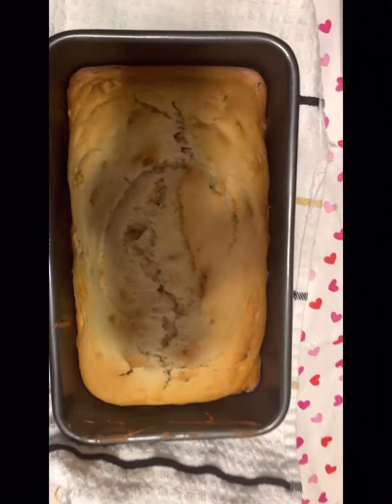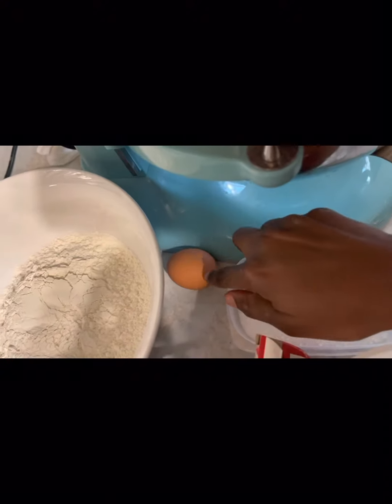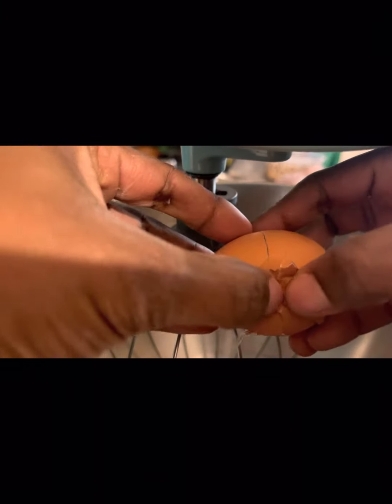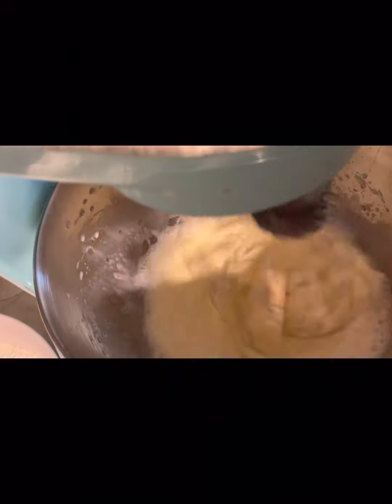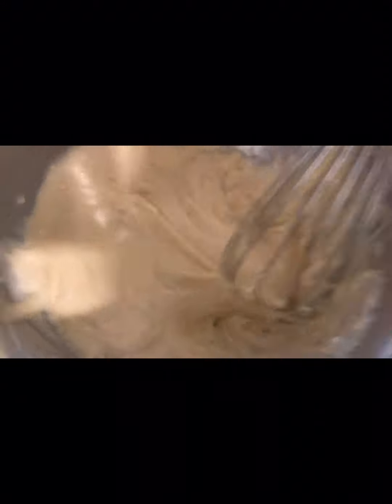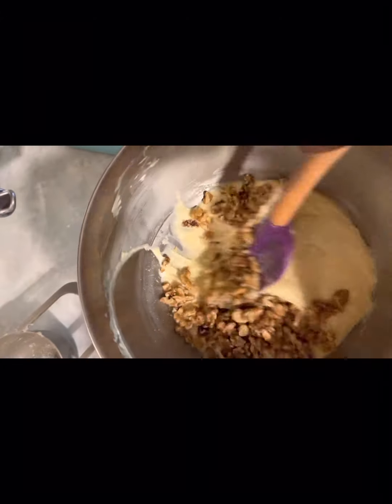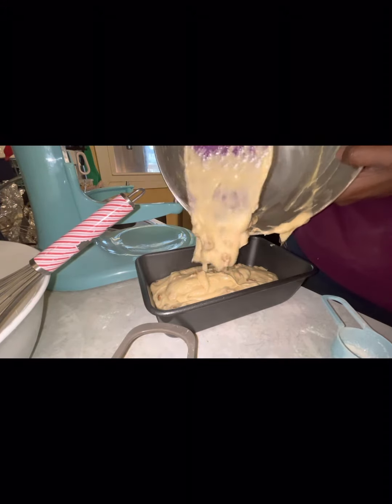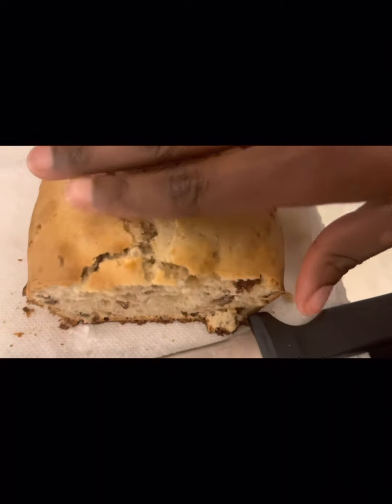How to make cake nut bread easy Recipe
This is cake nut bread is a quick and easy recipe with a few ingredients needed.

ingredients
*2 1/2 cups of all purpose flour sifted
*1/2  tsp of salt￼
*3tsp of baking powder
* 3/4 cup of sugar
* 1 1/4 cup of milk
*1 egg
* 1 cup of walnut chopped
* 1/4 cup of butter ( melted) or oil
* 1 tsp of vanilla extract